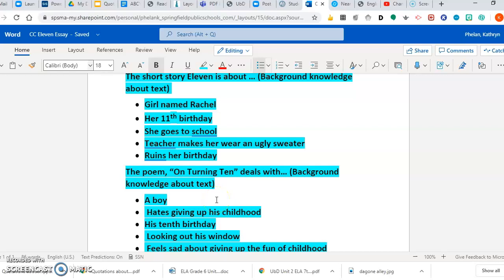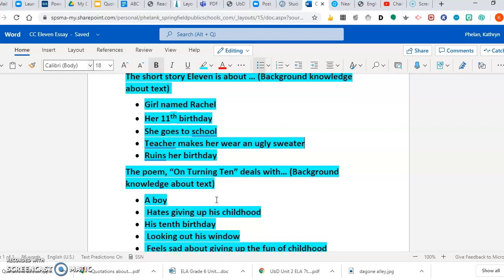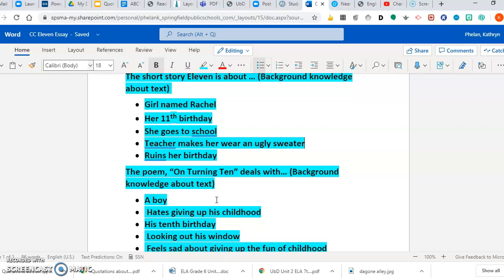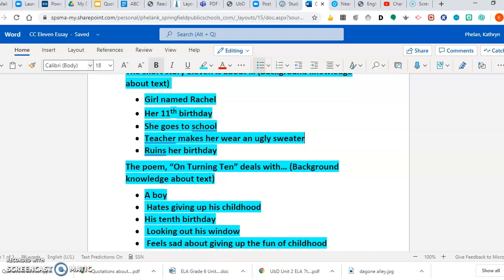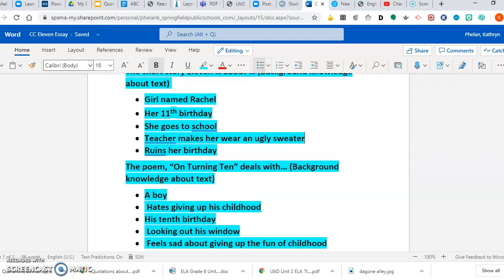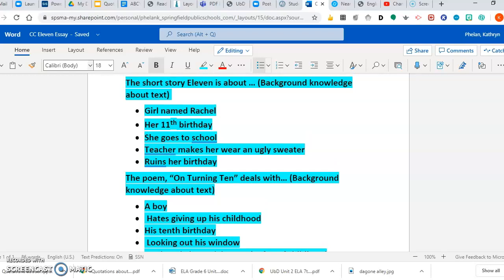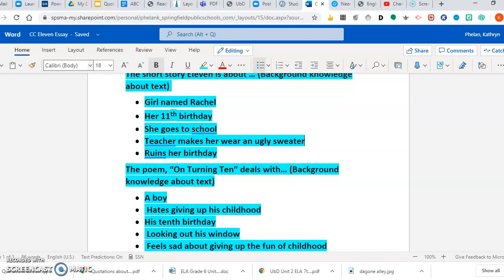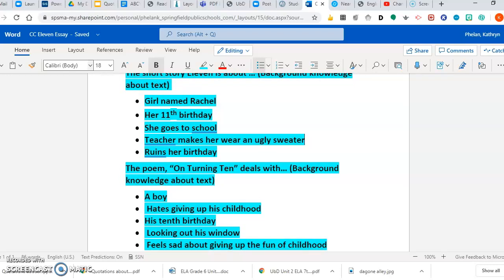background knowledge eleven